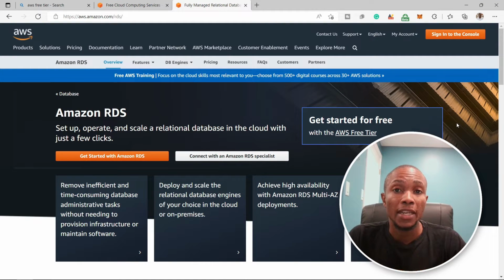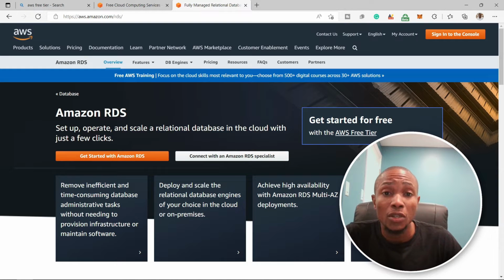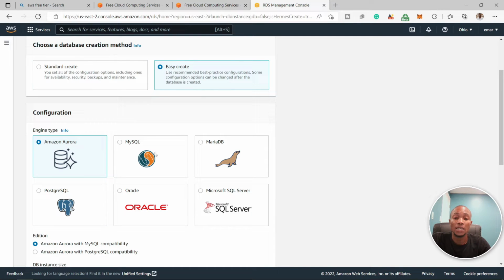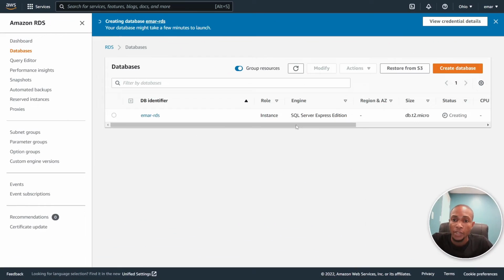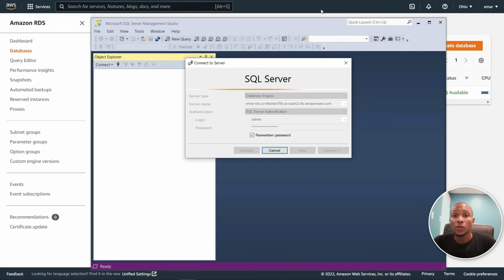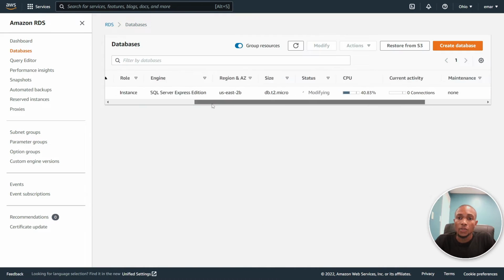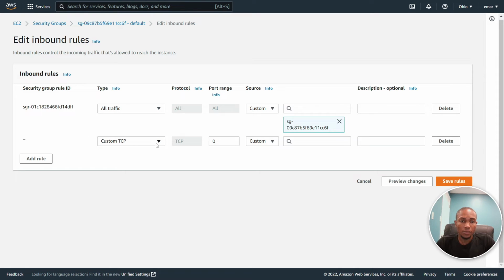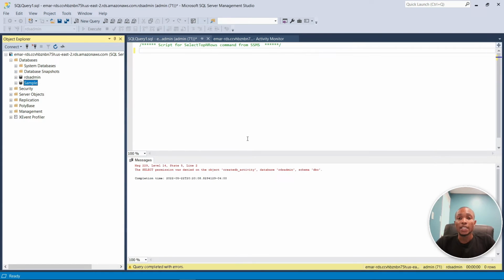How To Create a RDS SQL Server | AWS RDS Tutorial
In this tutorial, I will be sharing with you who to how to create an SQL RDS in AWS.